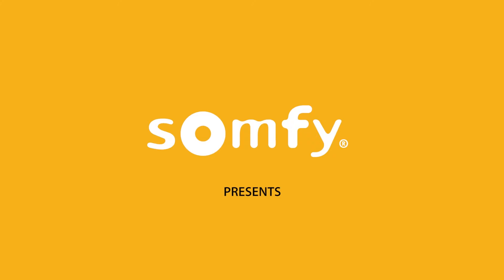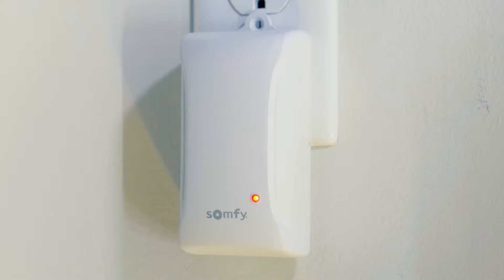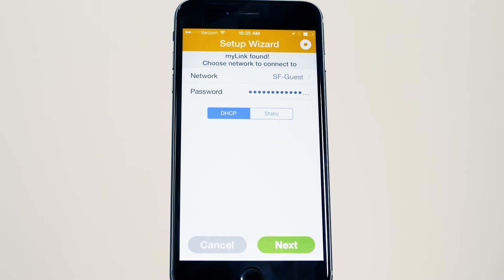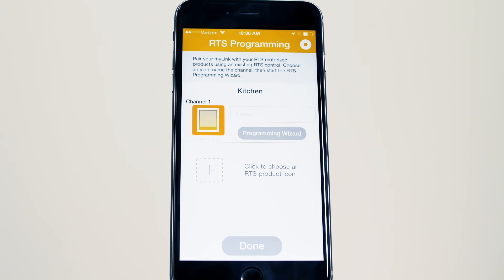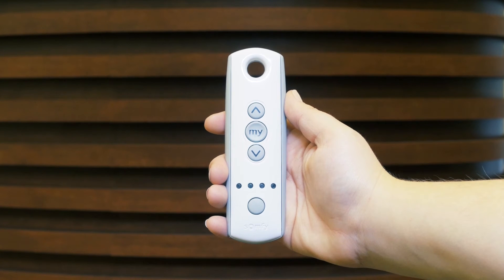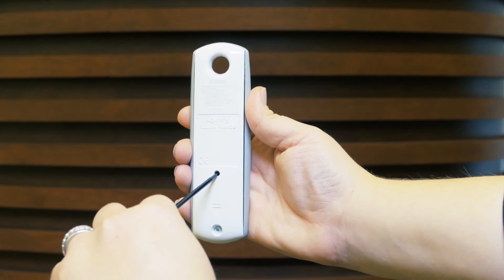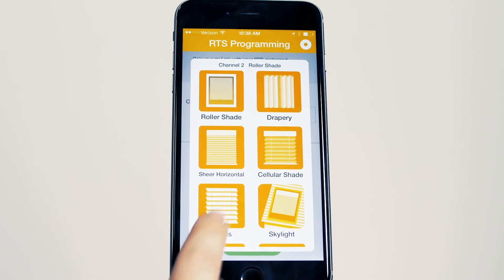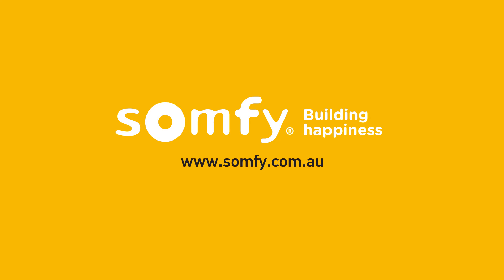Somfy myLink Initial Setup & RTS Programming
A series of How-To videos for the Somfy myLink so you can enjoy the many features of app-control with ease.